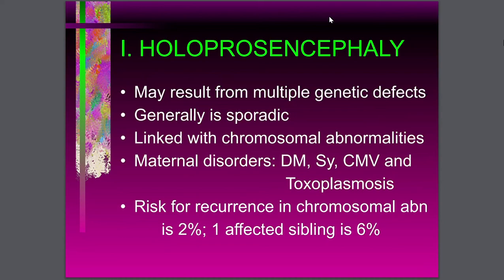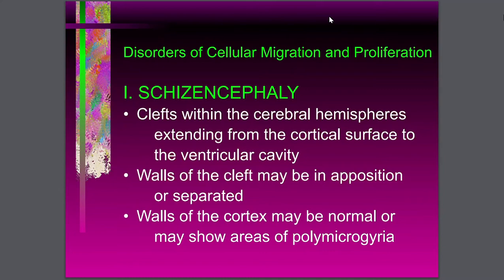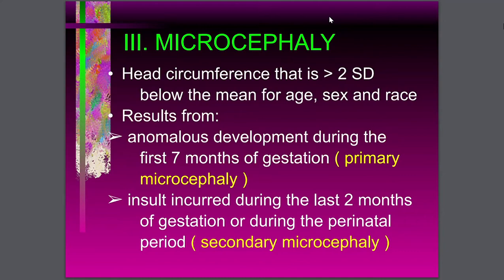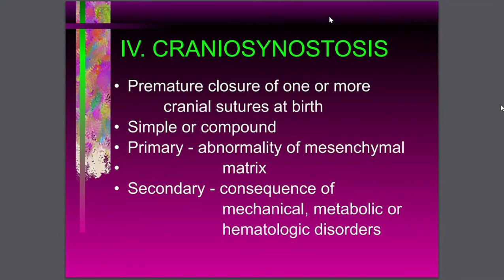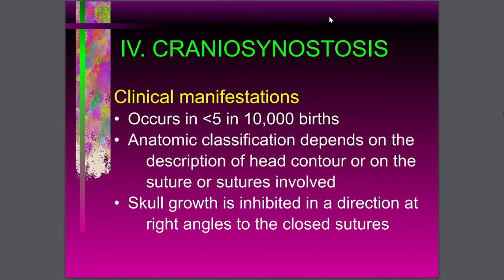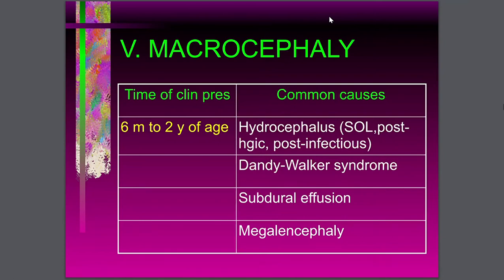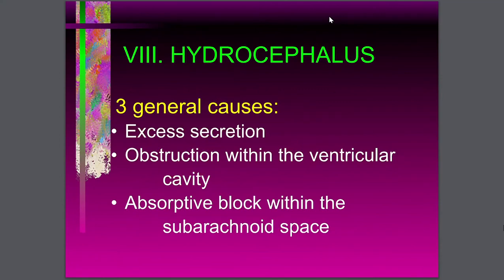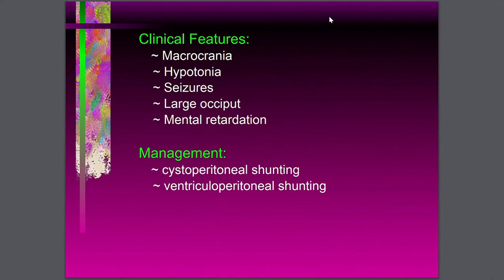Neuro II - Congenital Malformations of the CNS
Dr. Amante (April 12, 2022)